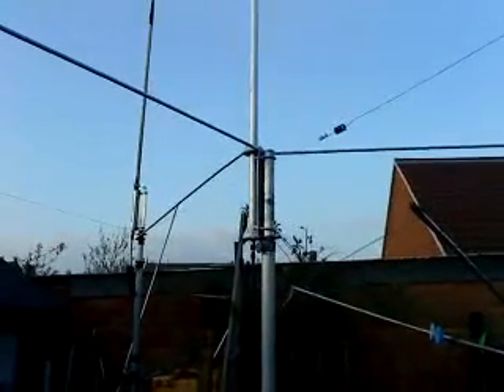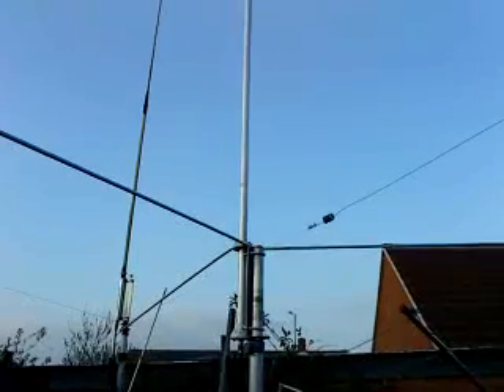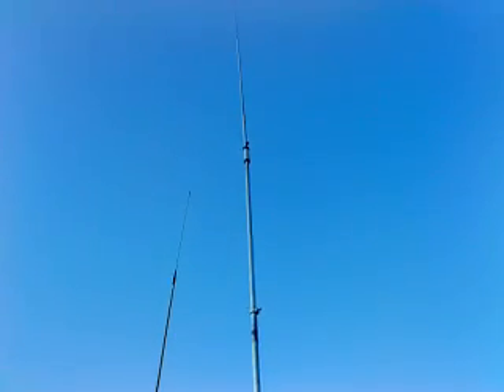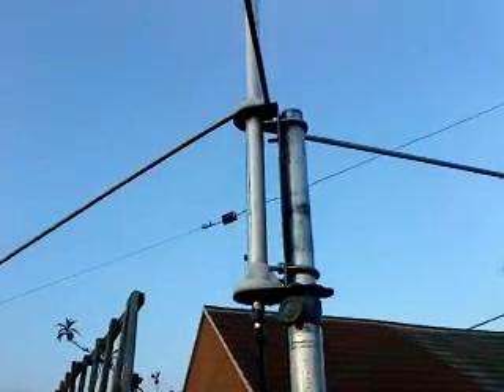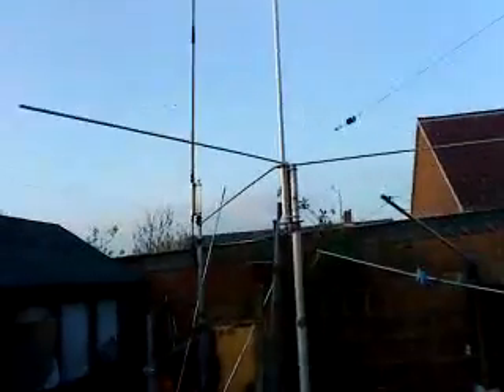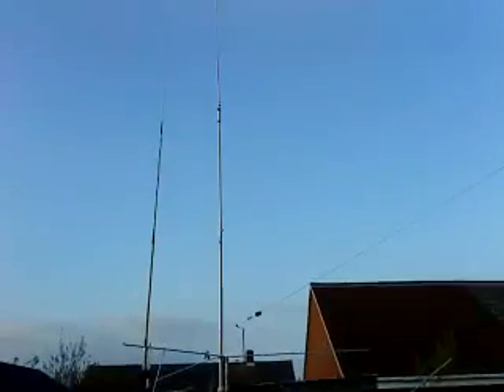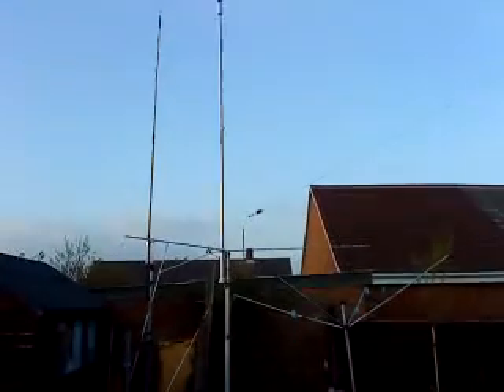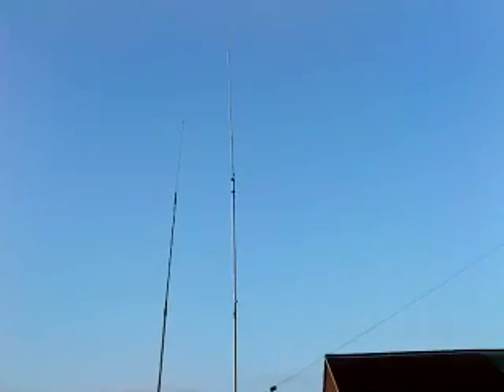Diamond 6m 5/8 over 5/8 vertical.MP4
Newly installed Diamond GH62 5/8 over 5/8 vertical. A real monster antenna over 7m tall just installed for the summer sporadic e season. Hoping it will perform as well as a 2 element beam.  73s